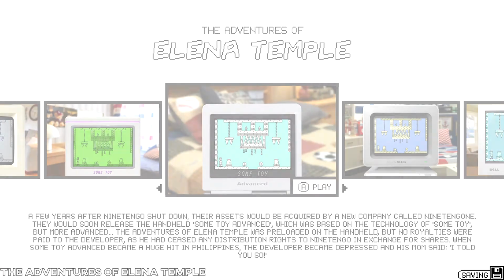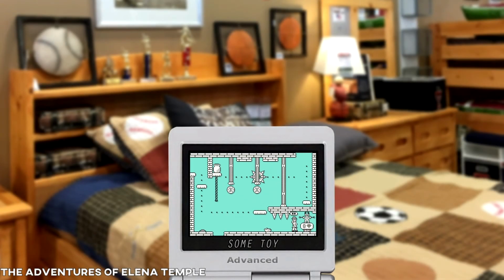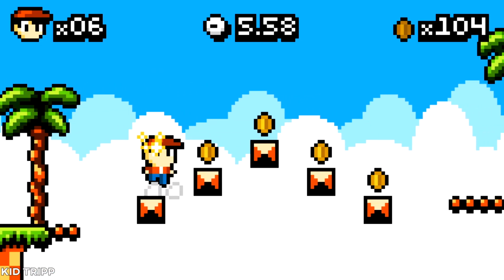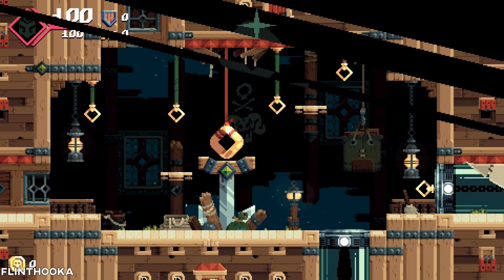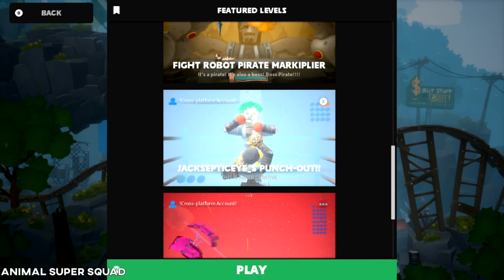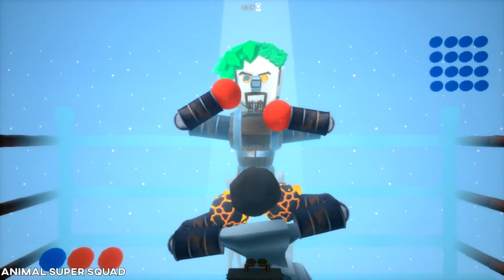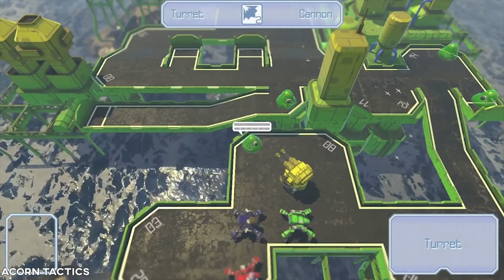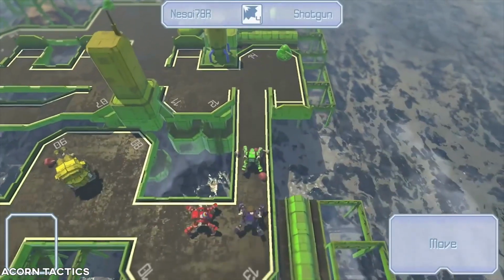Five Great Games on Nintendo Switch Under $15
Jake looks at games on the Switch eShop and chooses five of his favourite for under $15!

The Adventures of Elena Temple
Kid Tripp
Flinthook
Animal Super Squad
ACORN Tactics